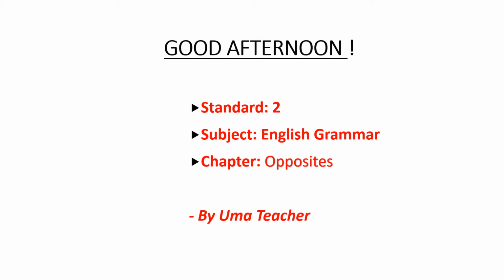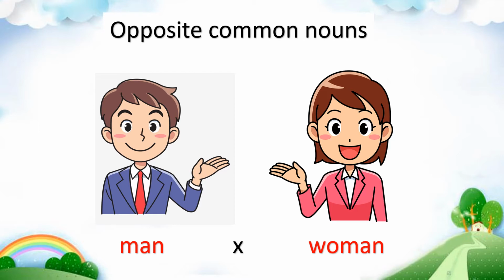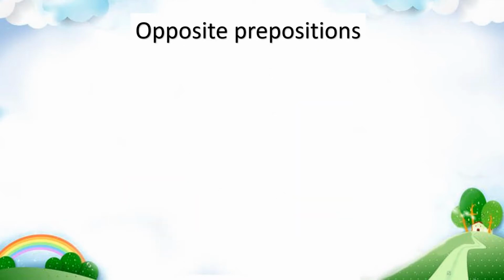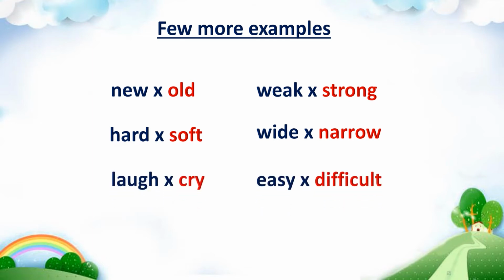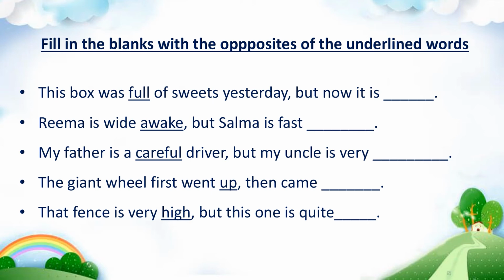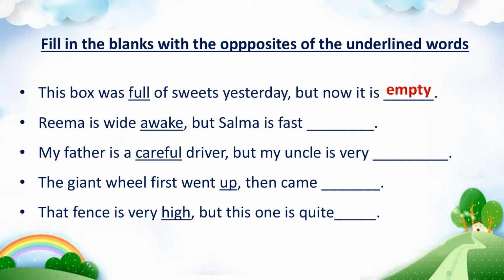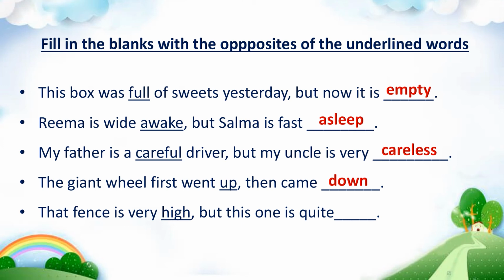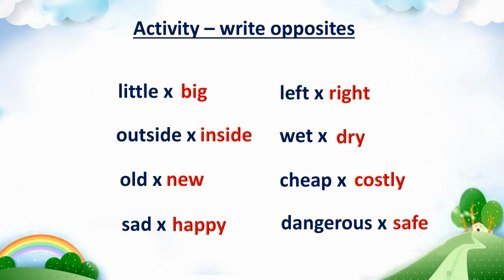Topic- Opposites | Subject- English Grammar | STD-2 | Uma Chinta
Learn English Grammar with me
Book referred- Vikas Golden Grammar book 2
Explanation by Uma